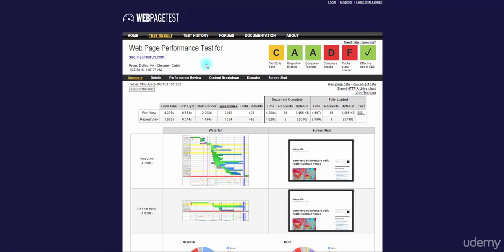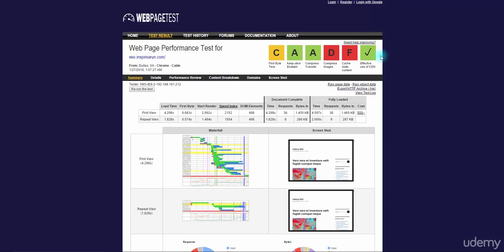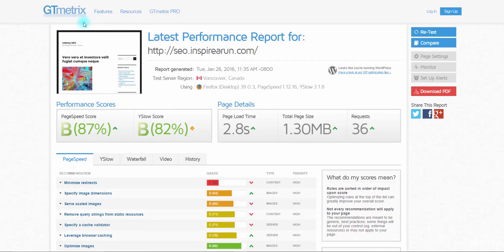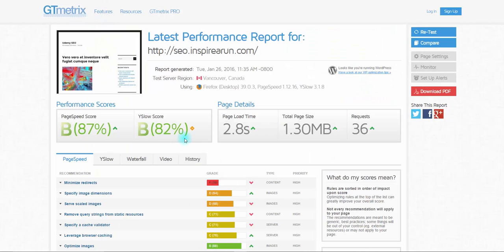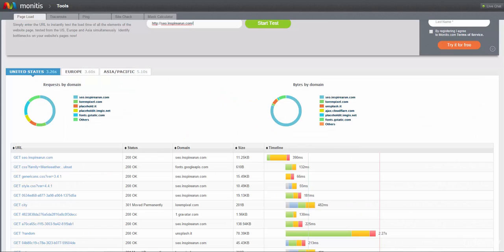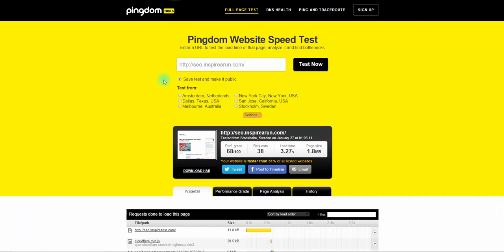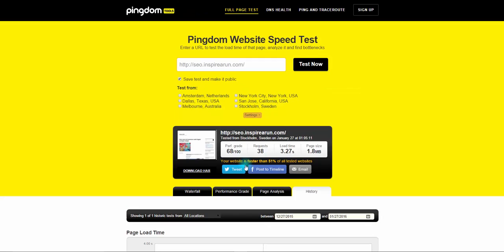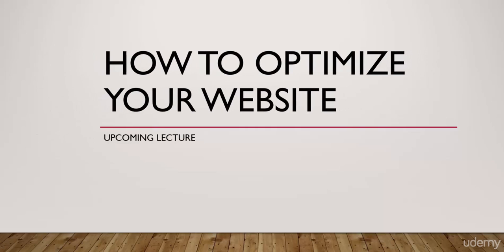16 5 Feature rich Speed Testing Tools